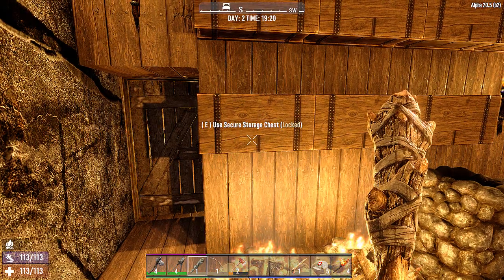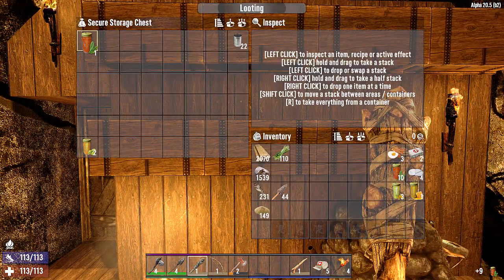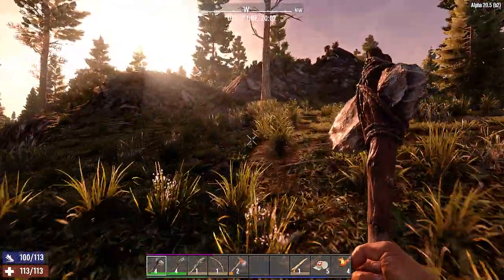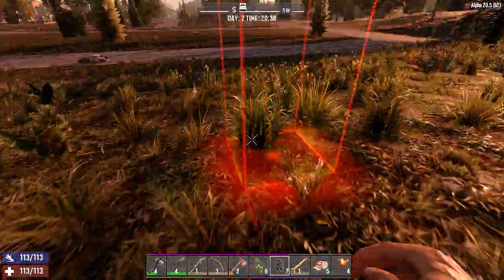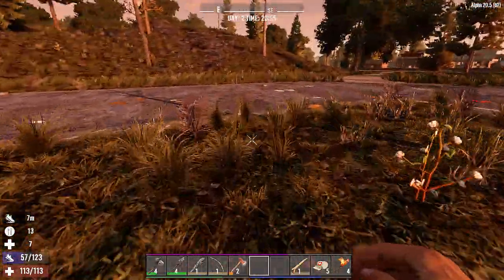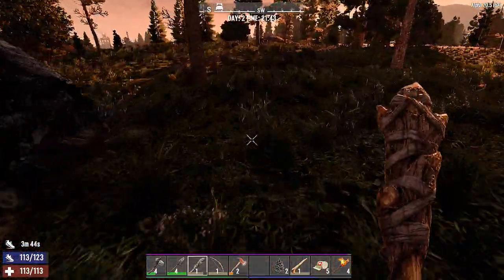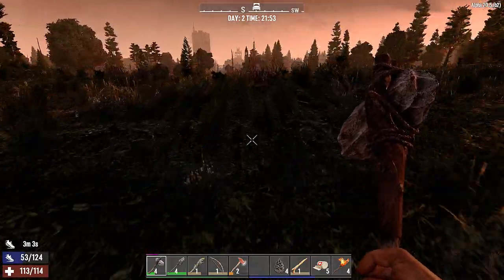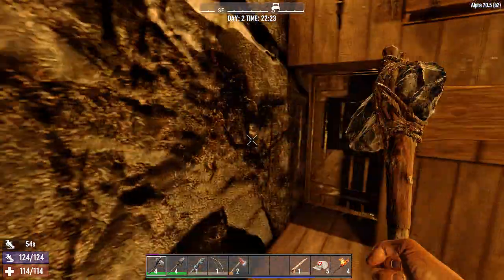Episode 4 : Mining Base expansion | 7 Days to Die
This is a new season and the first season for the survival game called 7 Days to Die. 7DTD is an open-world game that is a unique combination of first-person shooter, survival horror, tower defense, and role-playing. Sit back and enjoy my adventure as I survive and build/craft a future in this gaming world!